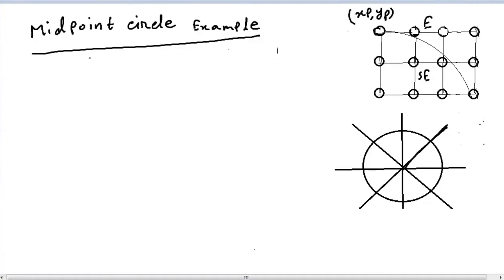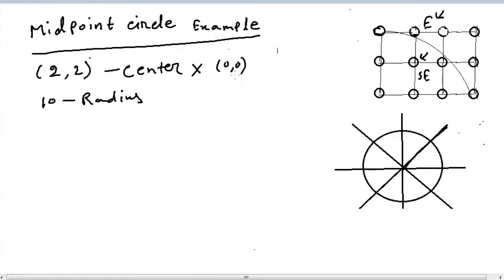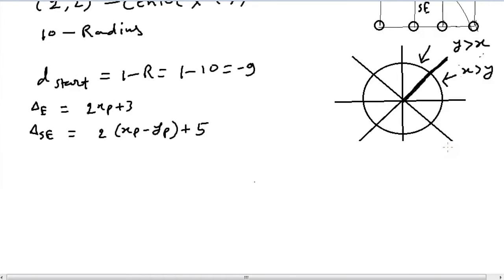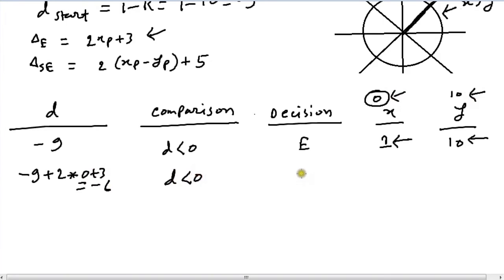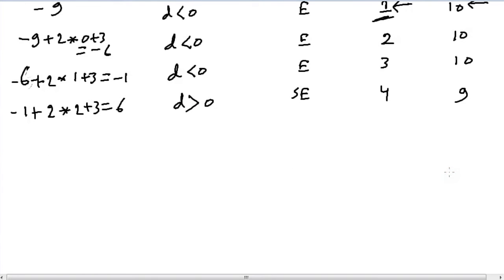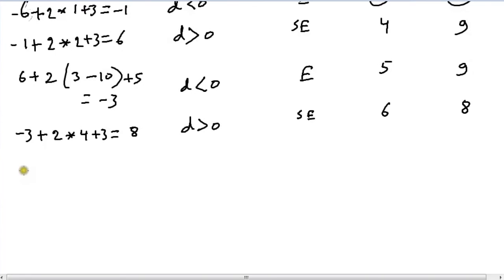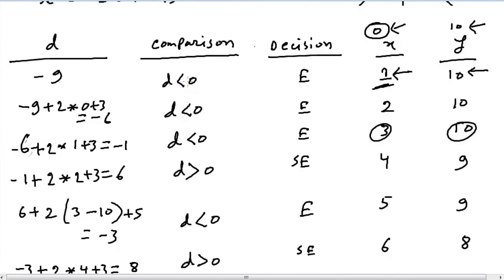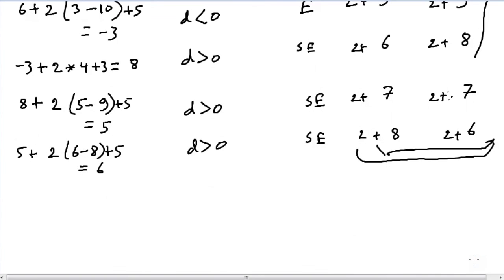Computer Graphics - Rasterisation - 7. Mid Point Circle Part 3 - Problem Solving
Hi guys. This video is on the Circle Drawing algorithm Mid-Point Circle Algorithm of Computer Graphics. It's a problem solving example for you guys. Hope it's easy for you guys to understand.